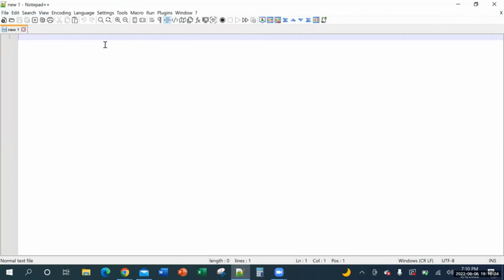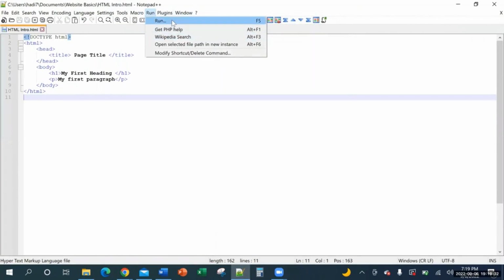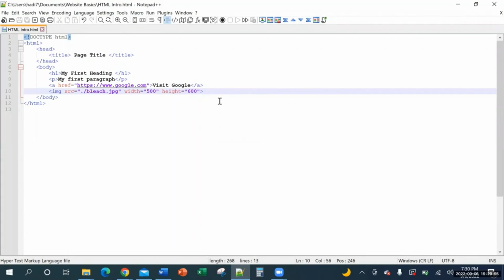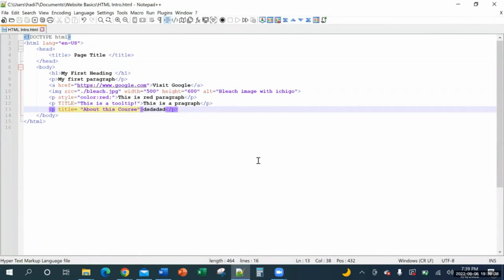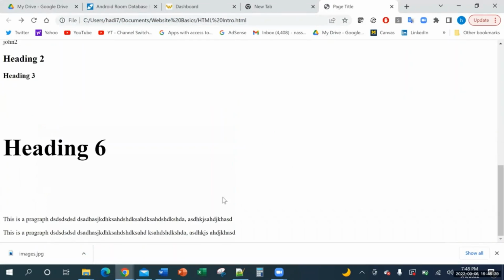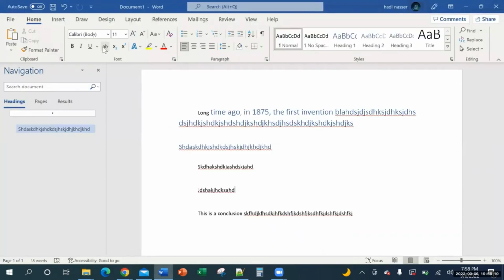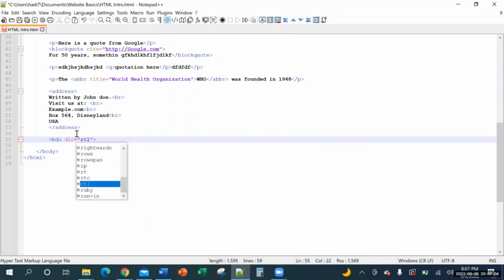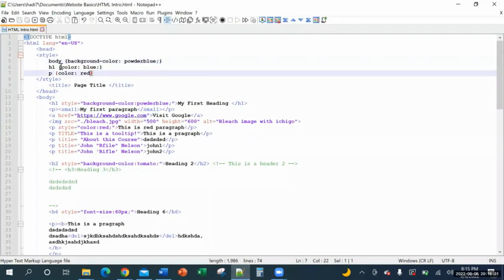HTML - Intro - Setup - Syntax - Paragraphs - Headers - Styling - Images - Comments - New Lines